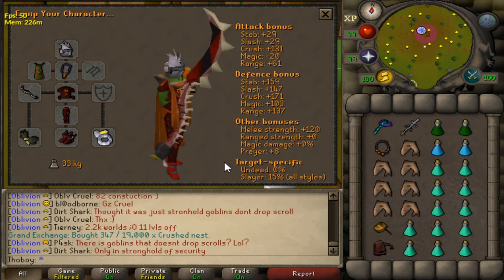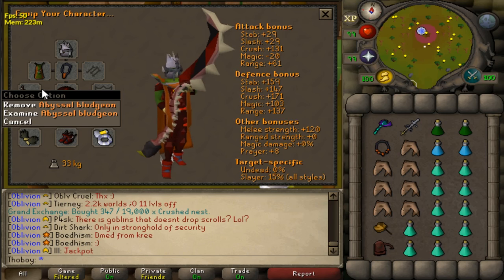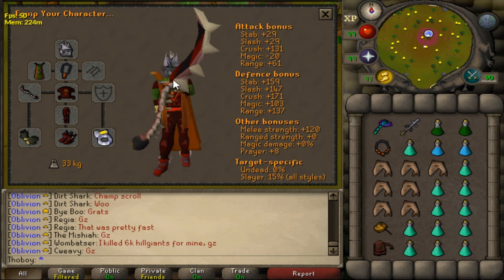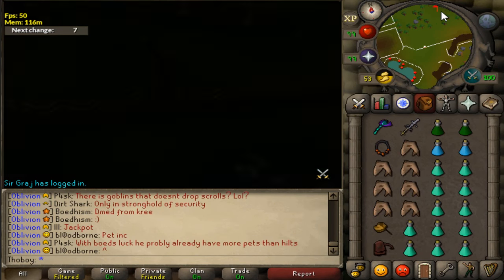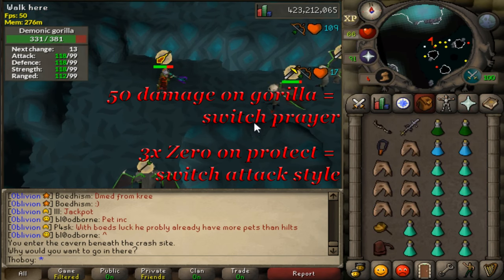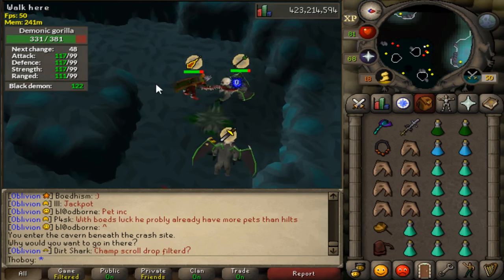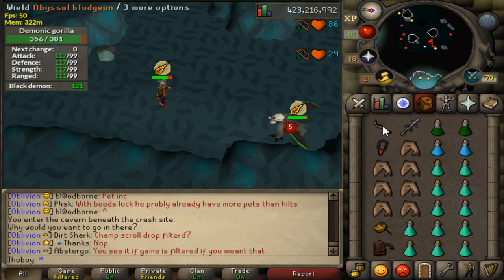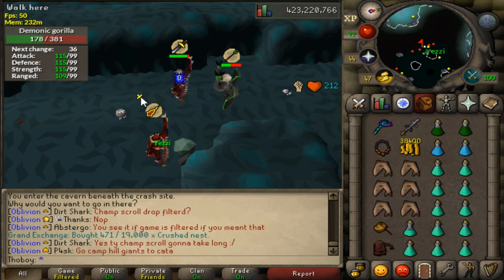Solo Demonic gorilla guide BIS gear! | Thoboy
Thank you Meric for the DPS/gear calculations